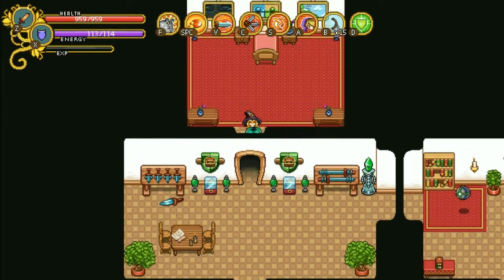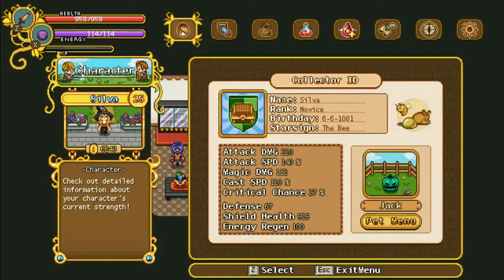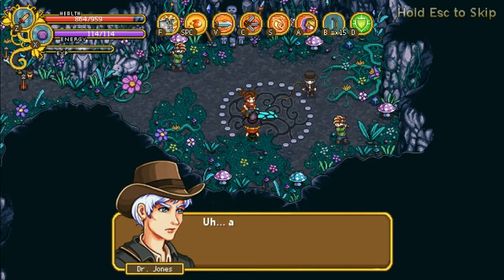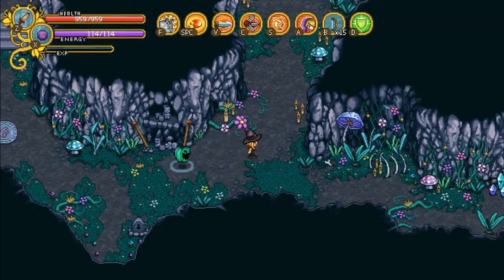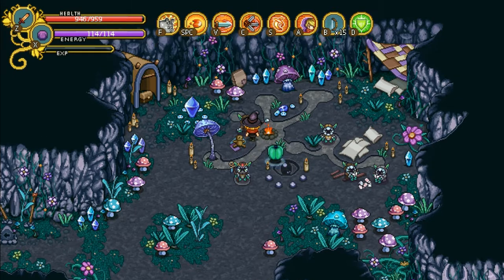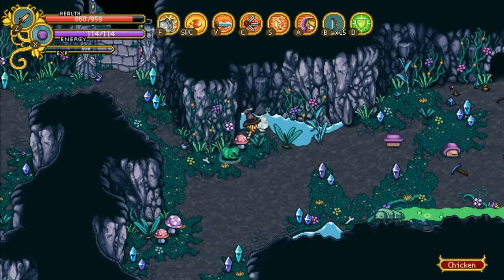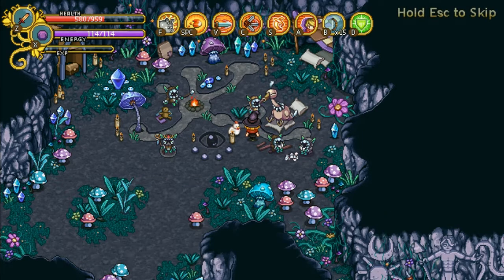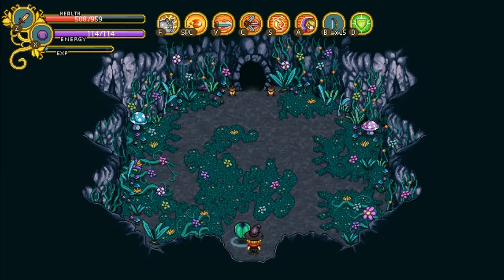Secrets of Grindea #26: Dealing with Cavelings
In this episode we finish our side quest and encounter a tribe of cavelings who are about as slimy as used car salesmen